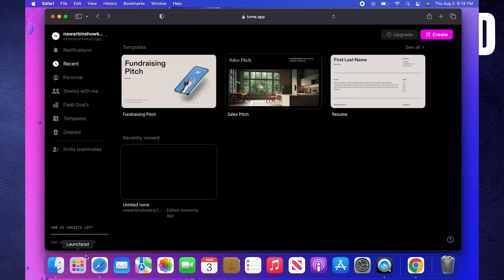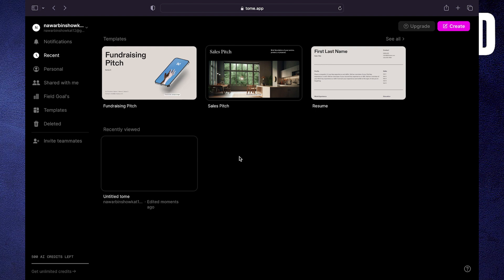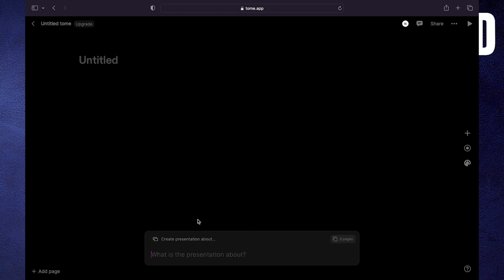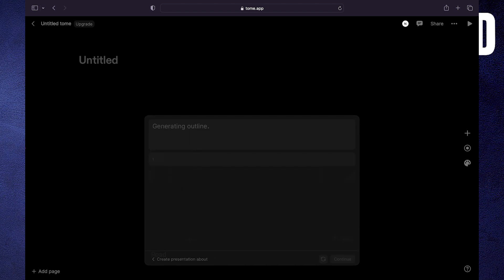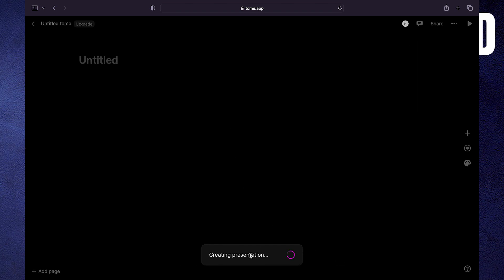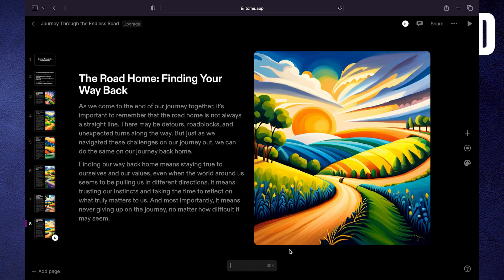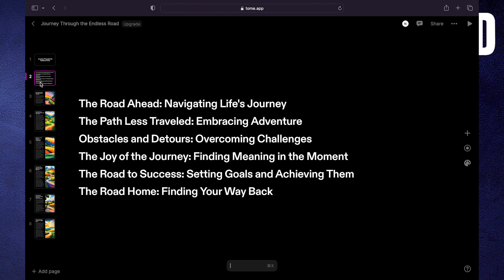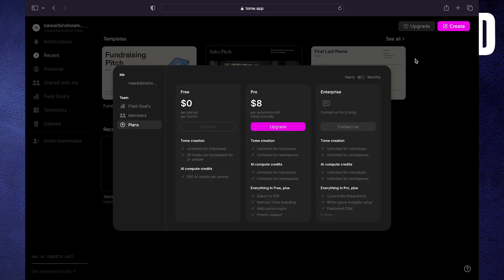How to Download Presentation from Tome AI (Easy Guide 2023)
If you want to know How to Download Presentation from Tome AI then just watch this step-by-step easy tutorial till the end to get the most out of it.